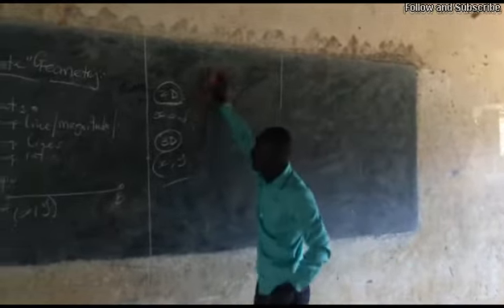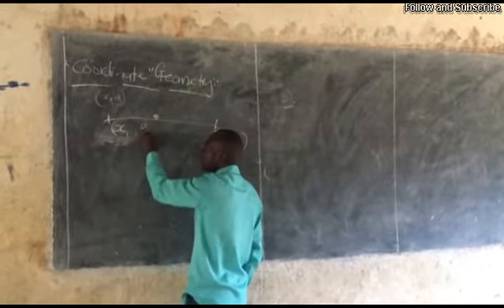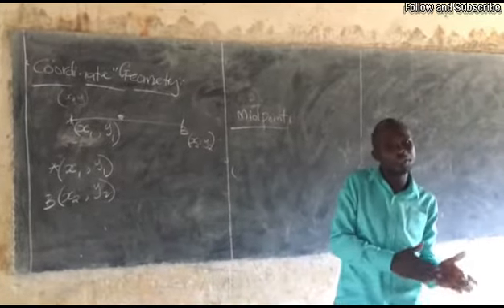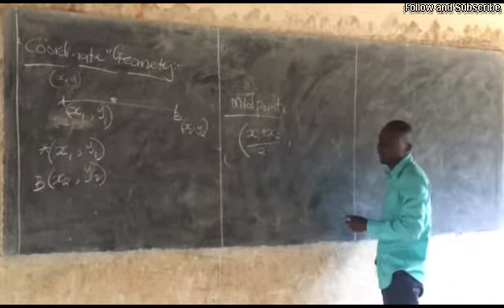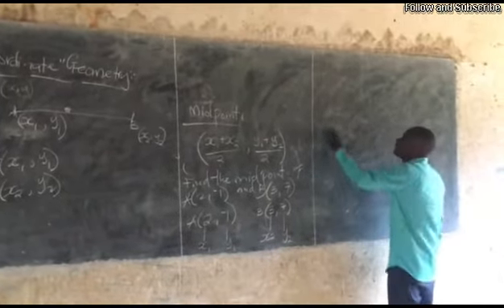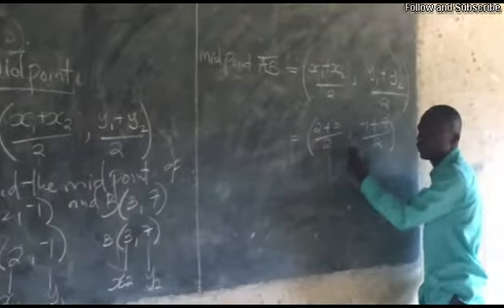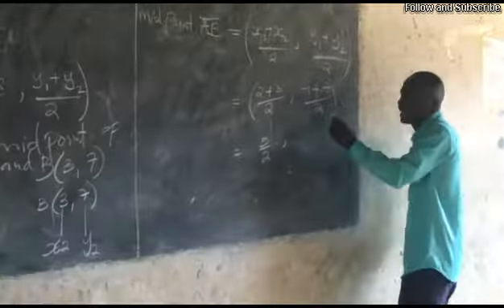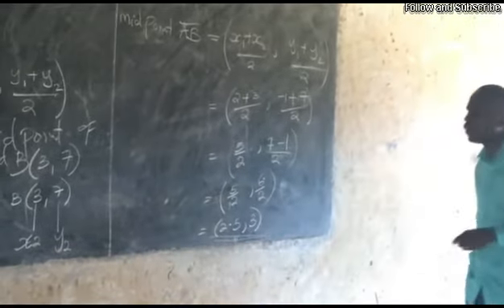O- Level math